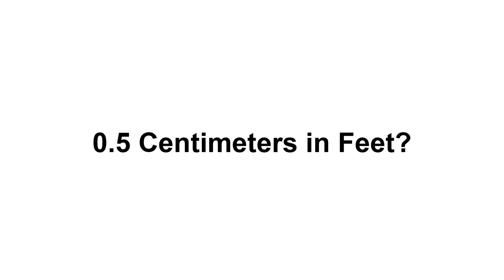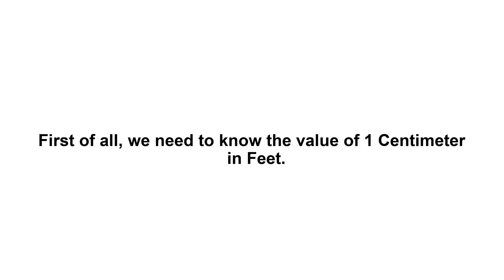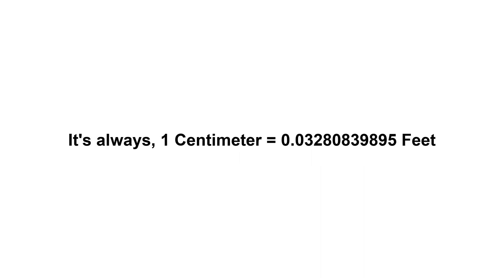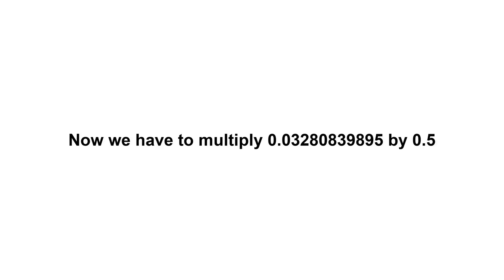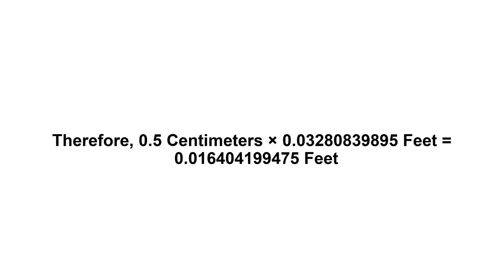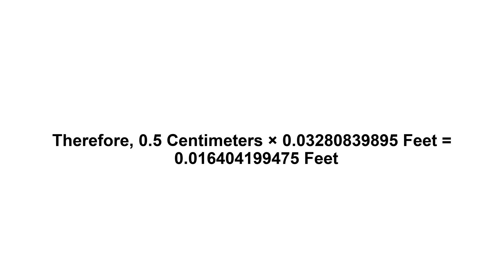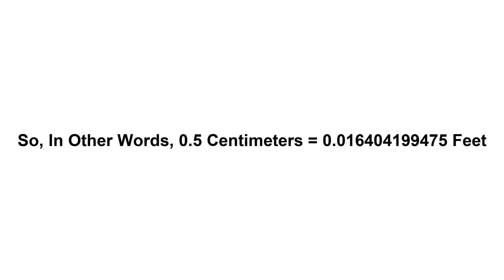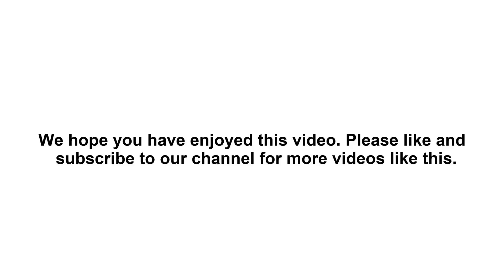0.5 cm in feet? How to Convert 0.5 Centimeters(cm) in Feet?